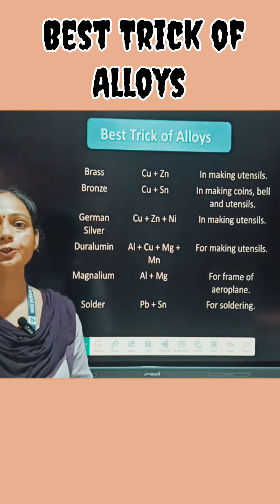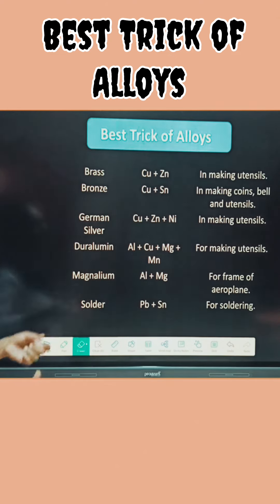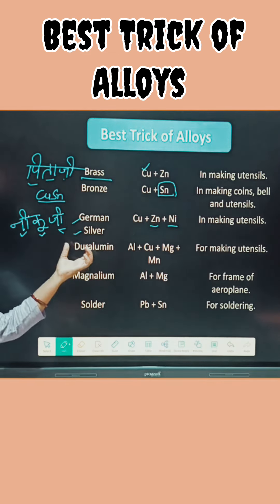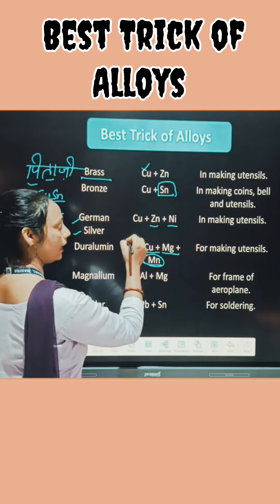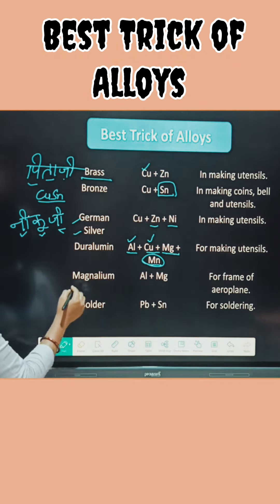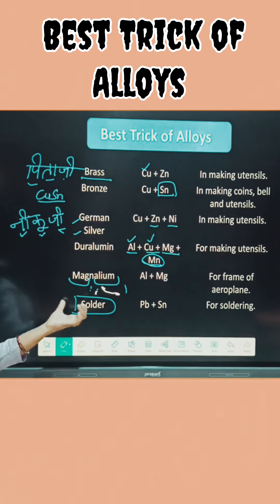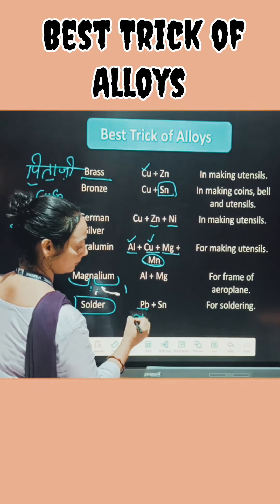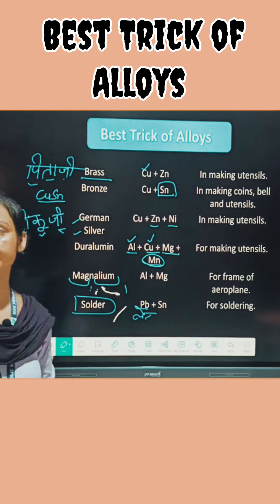Trick to learn composition of alloys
trick for alloy composition || short trick for alloy || how to memorize alloy composition